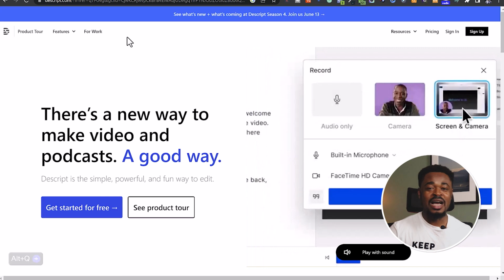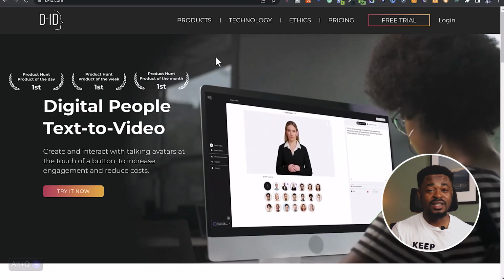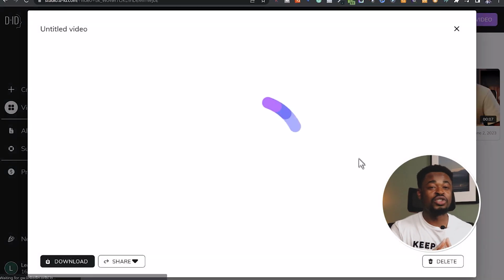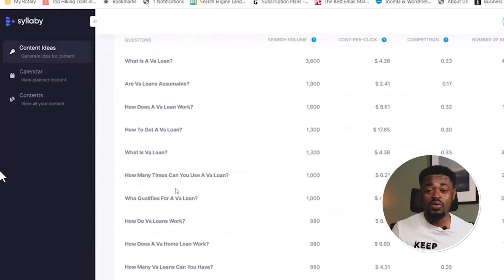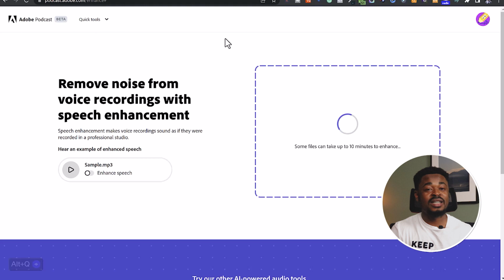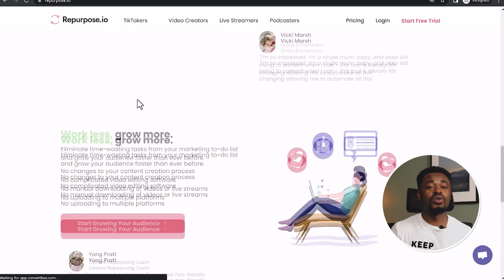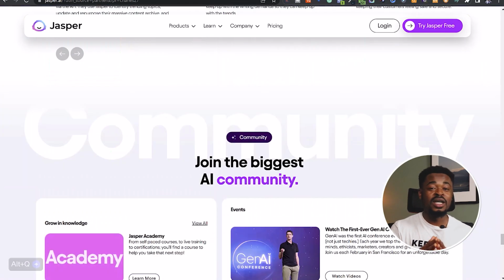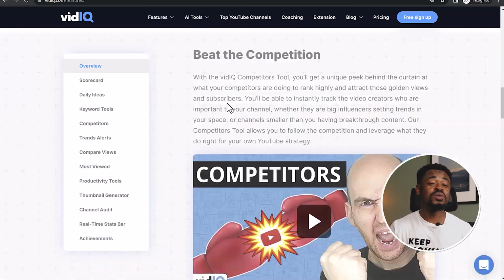Top 9 AI TOOLS That Will Make You GO VIRAL 💯 (BEST AI Tools For CREATORS)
💻 Join Here ⇨ ONLINE BUSINESS TITANS

In this video, you will discover 🔥 the ultimate power of AI with these top 9 AI tools that will take your content creation to the next level! In this video, we'll explore the best AI tools for creators that are guaranteed to make you go viral and skyrocket your success. From boosting your business to enhancing your marketing strategies, these tools are an absolute game-changer. Get ready to unlock the full potential of AI technology and dominate the online world like never before!

🌟 Explore the top AI tools that are specifically designed to revolutionize the way you create and share content. Whether you're a business owner, marketer, or aspiring influencer, these AI-powered platforms will empower you with cutting-edge features and functionalities. From generating captivating video thumbnails to optimizing your social media campaigns, these tools are the secret weapons for boosting your online presence.